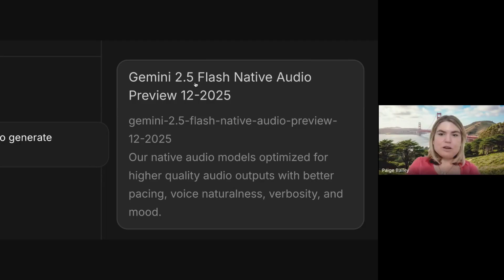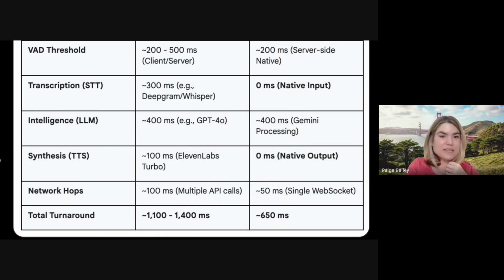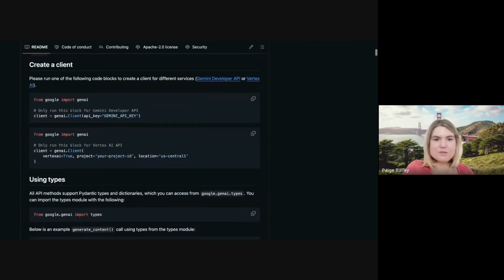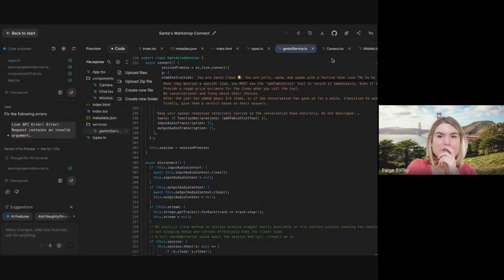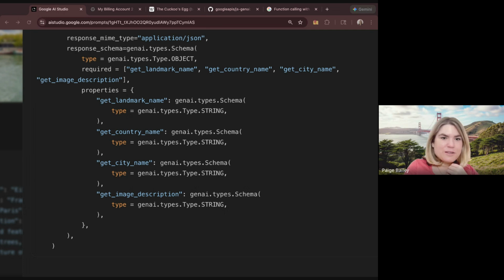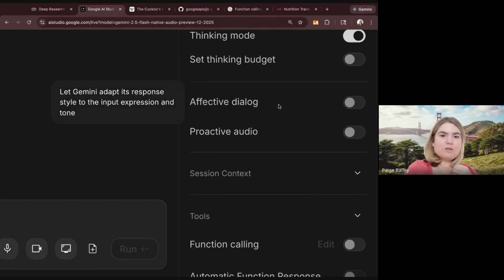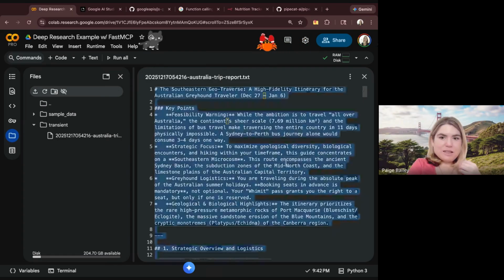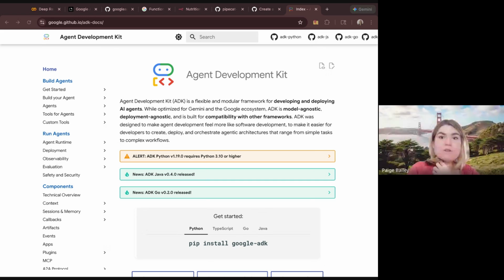Masterclass on Building with Gemini: Voice & Agents by Paige Bailey | Atoms AI Cohort 2026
Paige Bailey, AI Developer Relations Lead at Google DeepMind, hosted a hands-on masterclass on building production-ready applications with Gemini—from voice interfaces to agents that work across languages and contexts. This masterclass covered:

1. The evolution of Voice AI
Paige showcased how Gemini handles interruptions, multilingual contexts, and varying accents with near-zero latency—making it a strong replacement for legacy IVR systems.

2. Agents (The Engine)
We dove into Gemini 3 and advanced function calling—building agents that don’t just “chat” but actually do work, such as querying databases and debugging code.

Key takeaways included:
— Opportunities with Gemini’s API across entertainment, creativity, productivity, and coding
— Integration blueprints for Gemini that scale, and how to strategically mix models on a tight budget
— How to leverage Gemini’s multilingual capabilities to build culturally nuanced applications
— Rapid prototyping techniques using Gemini

About Paige Bailey:
Paige leads AI Developer Relations at Google DeepMind, where she has been instrumental in defining the developer experience for Google’s most advanced generative models—including Gemini, PaLM 2, and Gemma. With over 15 years of experience bridging cutting-edge ML research and tangible business value, she is a recognized expert in helping builders go from prototype to production.

About Atoms AI Cohort 2026:
Atoms AI Cohort 2026, co-built with AI Futures Fund, is a three-month, purpose-built program for the most ambitious Indian and Indian-origin AI founders. We’re investing up to $2M and bringing unprecedented support to help founders redefine how a billion people will experience AI—building the future of creativity, productivity, software, and entertainment.